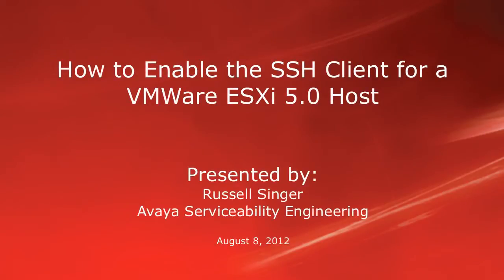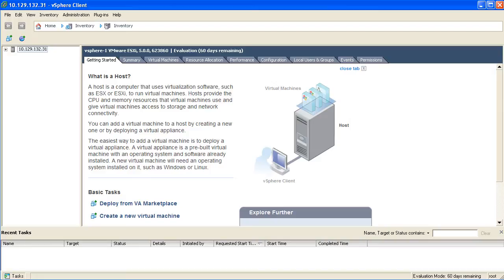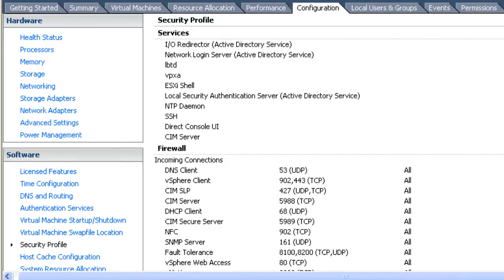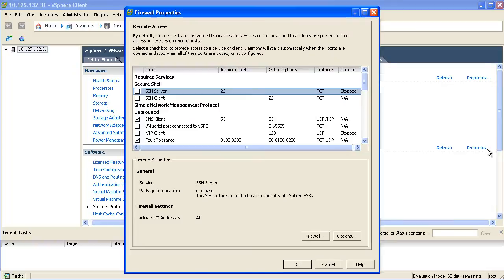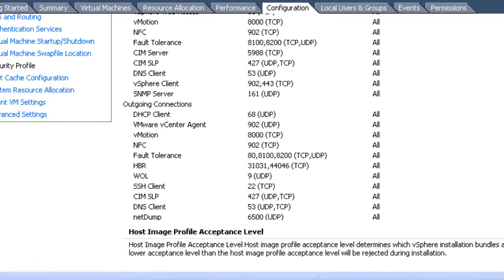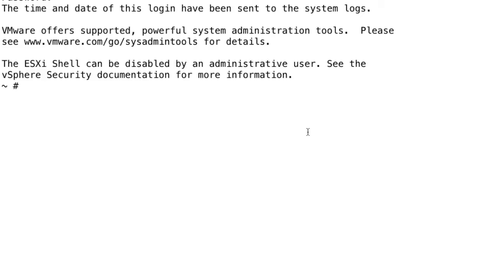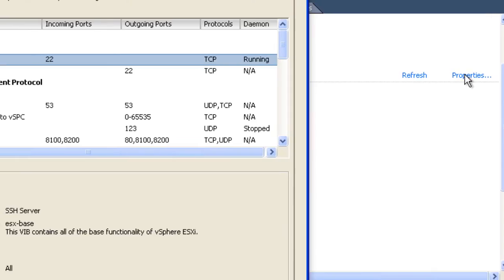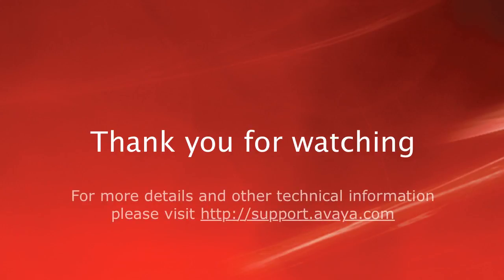How to Enable the SSH Client of a VMWare ESXi 5.0 Host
This video will demonstrate a method of enabling the SSH Client to be used from the Remote-CLI of ESXi. The SSH client can be used to connect to other SSH servers or for Secure File Copy (SCP) between hosts. Produced by Russell Singer.